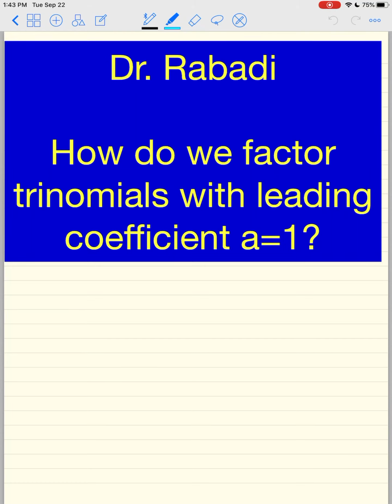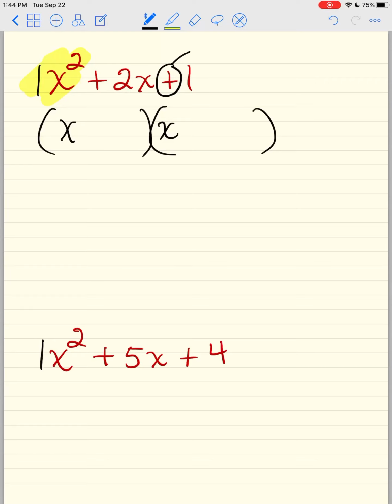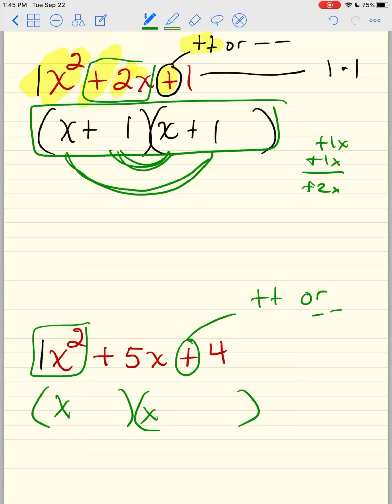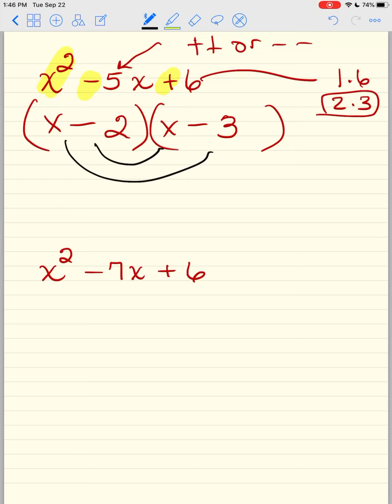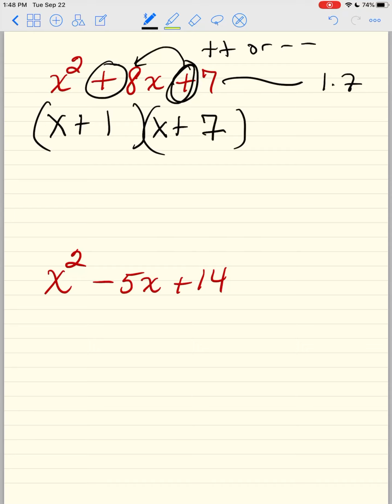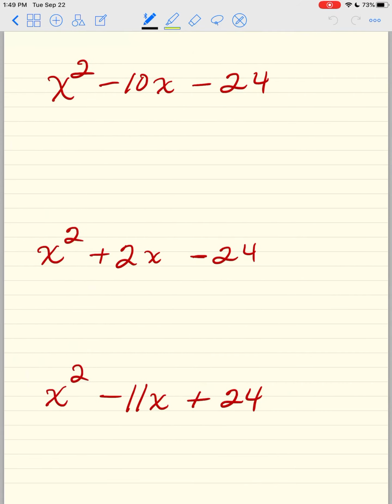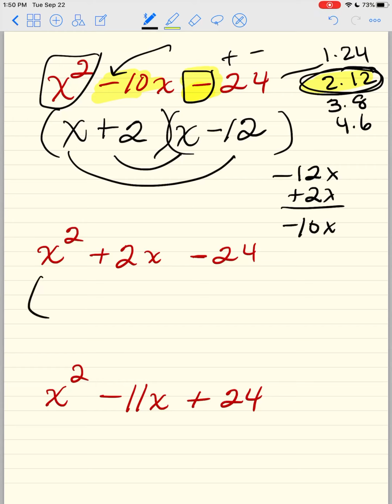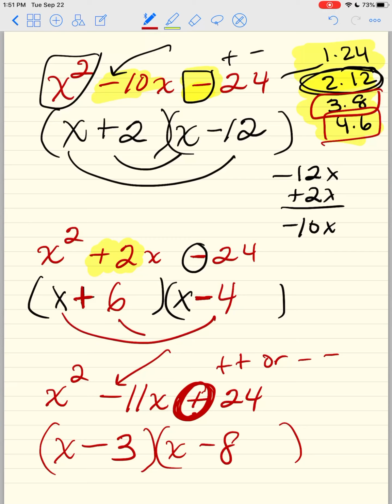Factring trinomials a=1 BEST FASTEST and EASIEST WAY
This video helps you factor trinomial‘s with leading coefficient of one